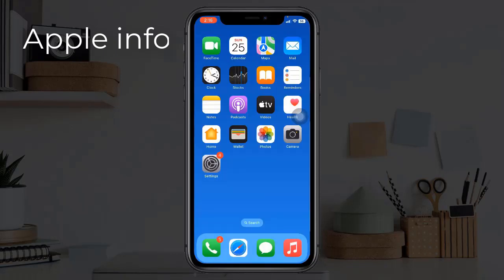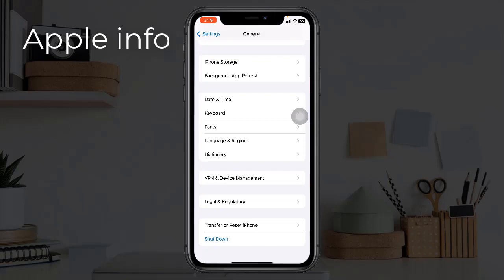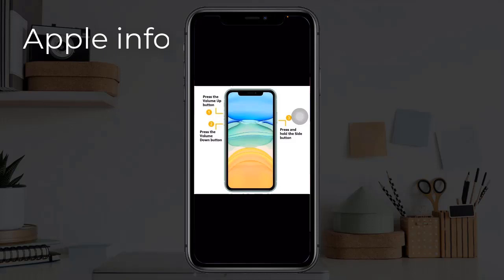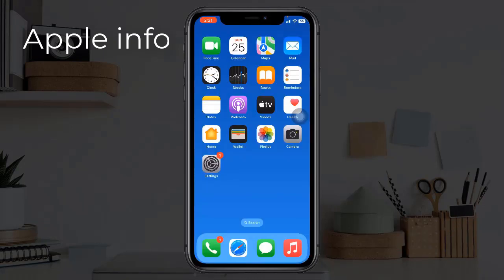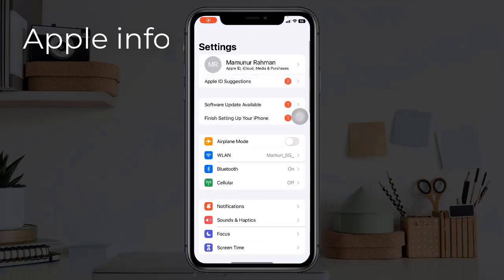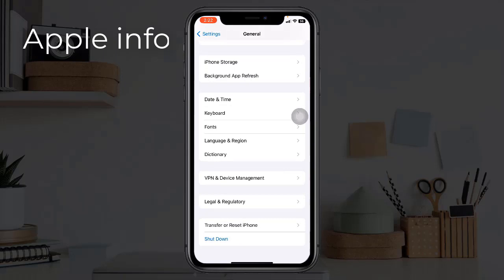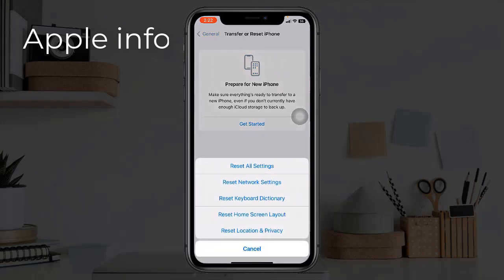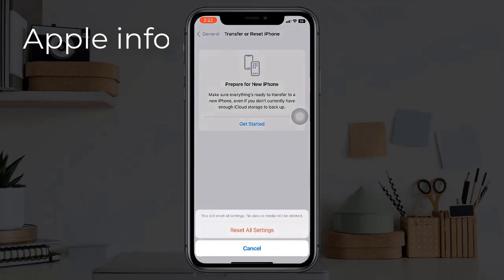Fix Bluetooth Not Working On iPhone After iOS 16 Update | Fix Bluetooth not Connecting | Apple info